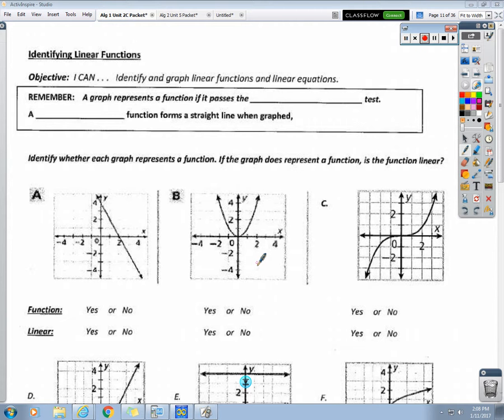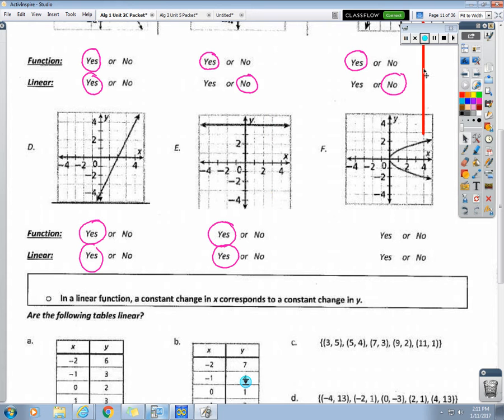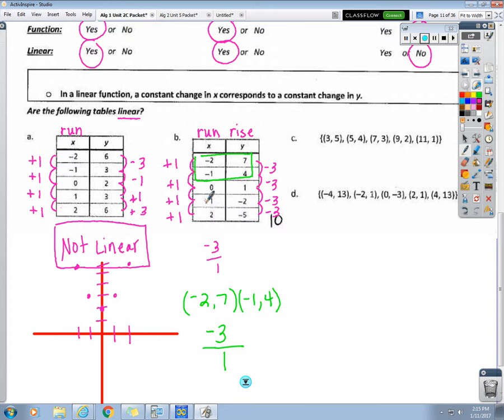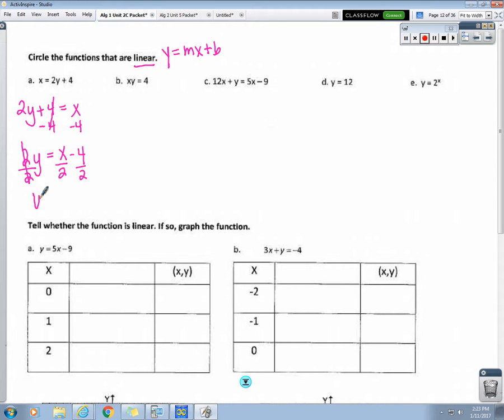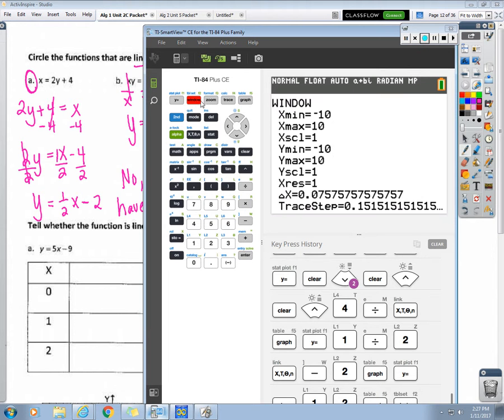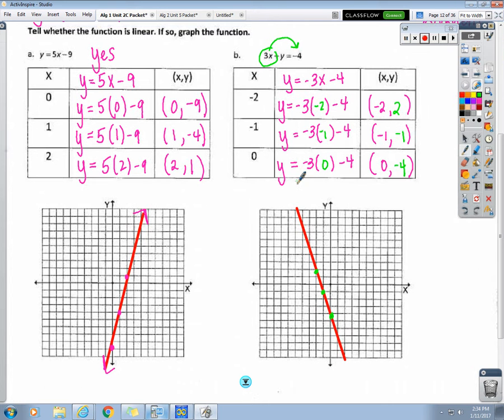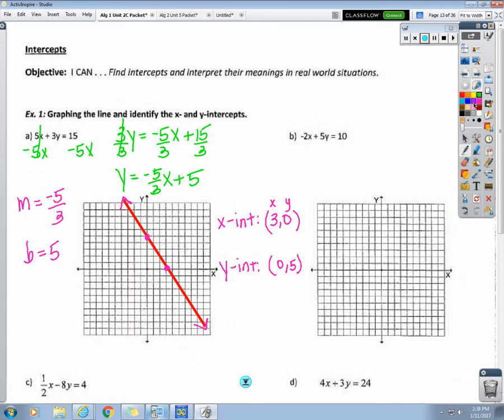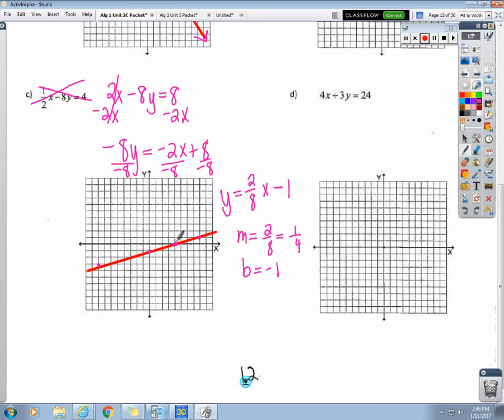Alg 1 Unit 2C 1 11 17